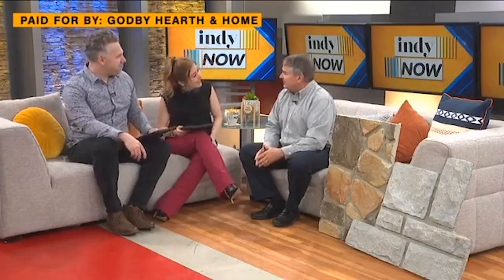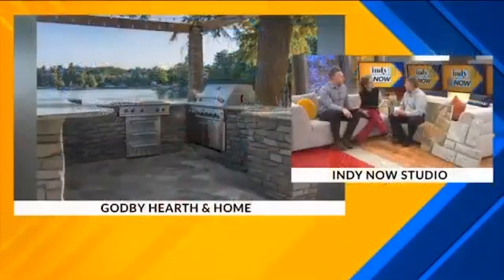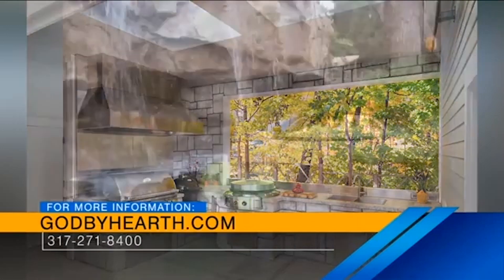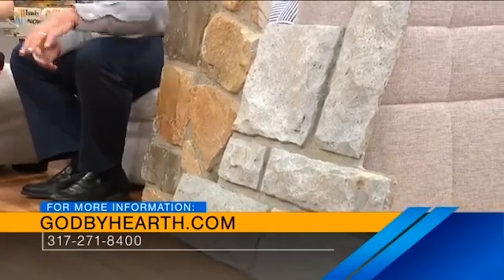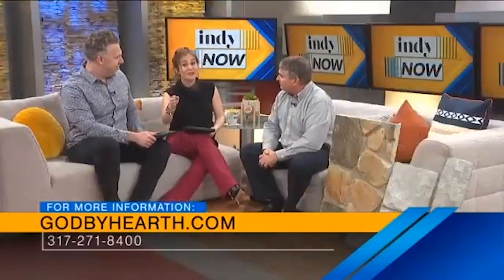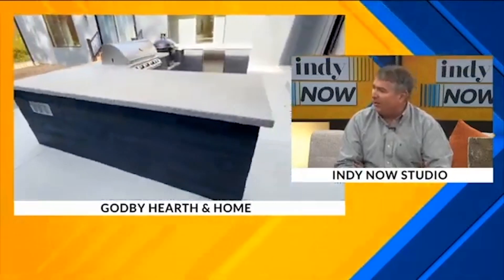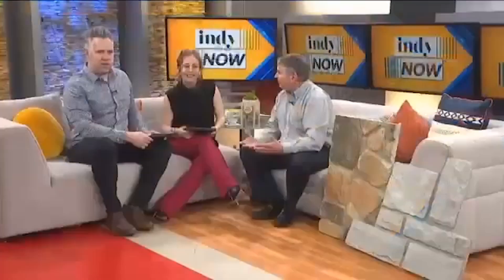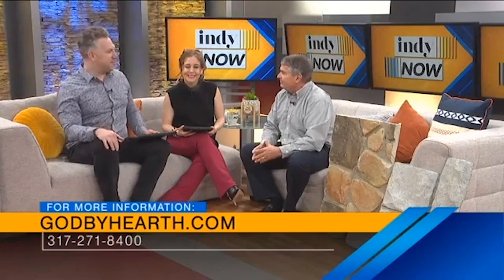Godby Hearth and Home's February 2023 IndyNow Visit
Watch as Brian discusses ClifRock and how you can utilize it to enhance your outdoor living.